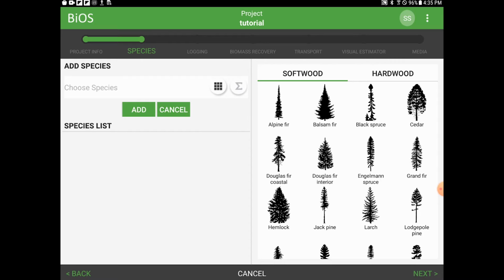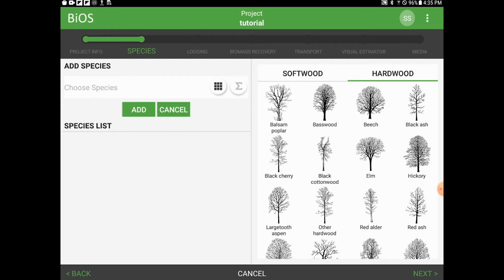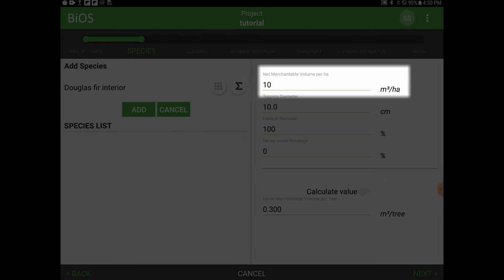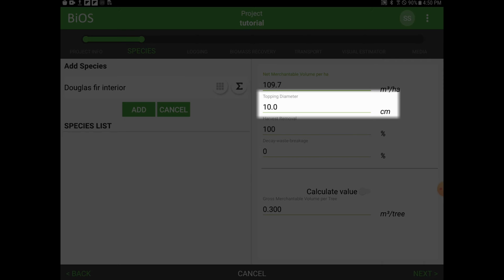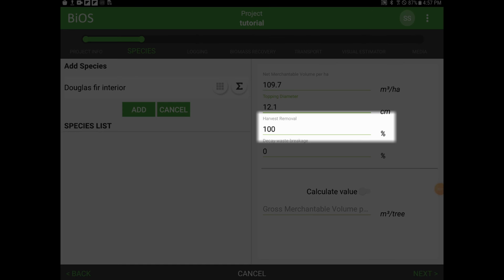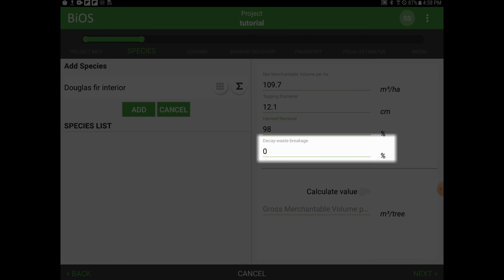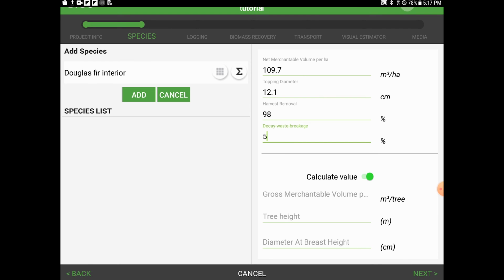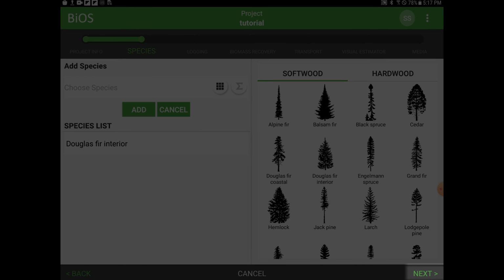BiOS Tutorials: How to Fill Out the Species Page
This tutorial shows the BiOS user how to fill out the species page of the App. Content includes how to add species and fill in the data associated with each.

BiOS is a free App, designed for both Android and iOS tablets, that calculates biomass volumes at roadside, secondary harvest costs and greenhouse gases for a single cutblock.

This project was financially supported by the Ministry of Forests, Lands and Natural Resource Operations and Rural Development, and by the Forest Innovation Program – Canadian Wood Fibre Centre.

Special acknowledgement to the Innovation, Bio-Economy and Indigenous Opportunities Branch (IBIO) of FLNRORD for their continuing support in the development of BiOS.